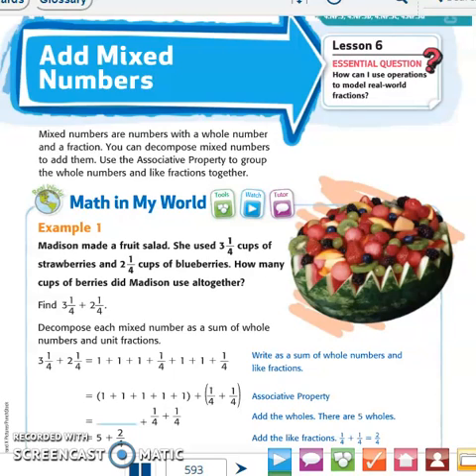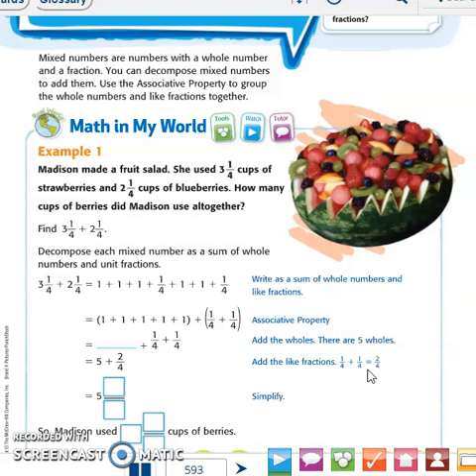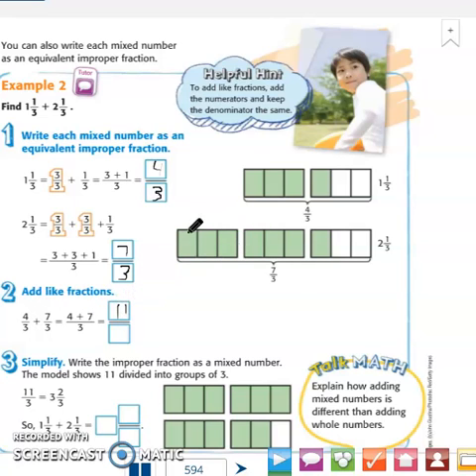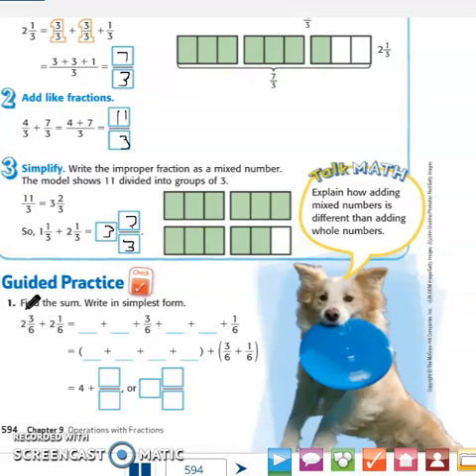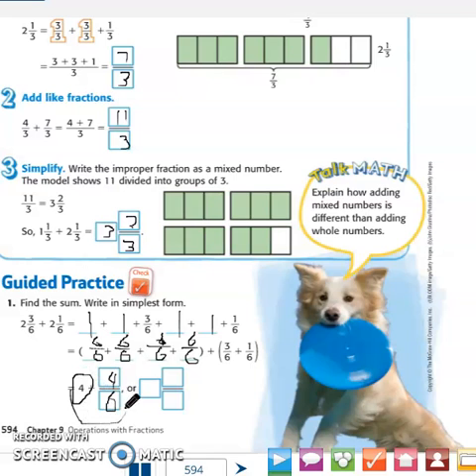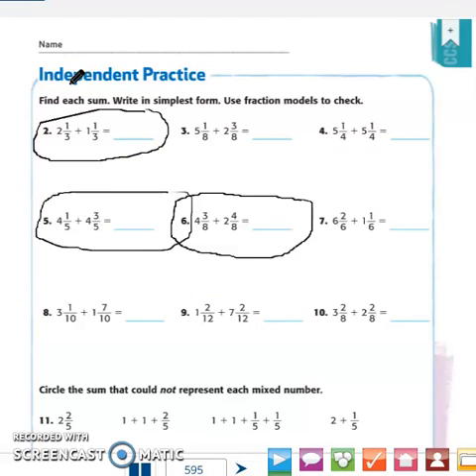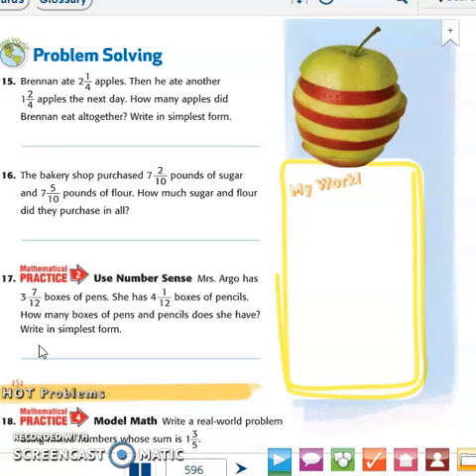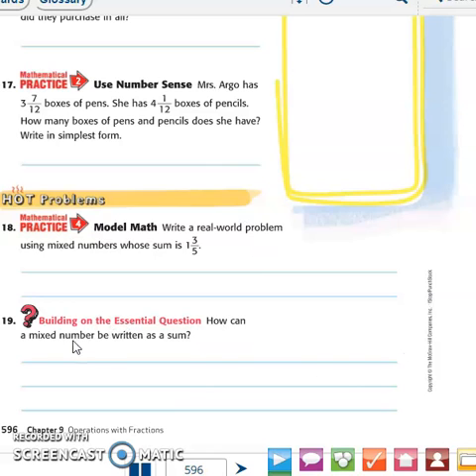4th math ch09l06